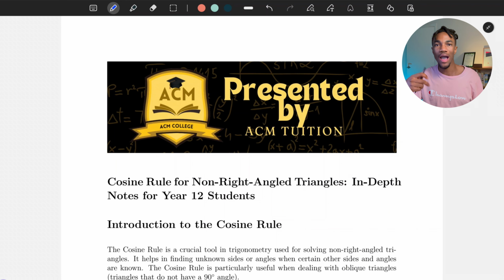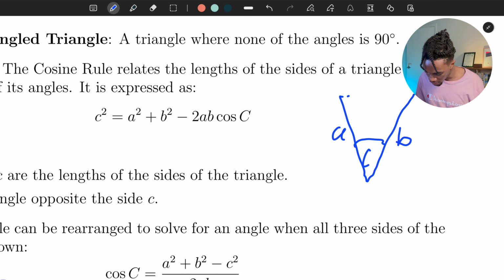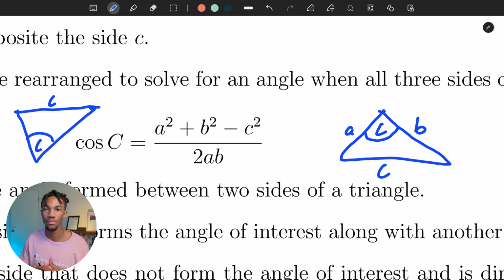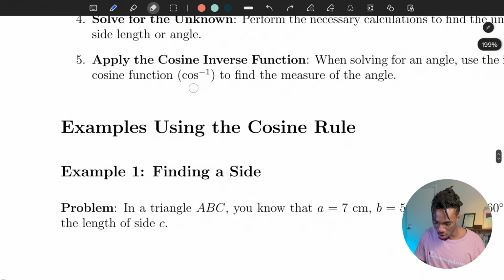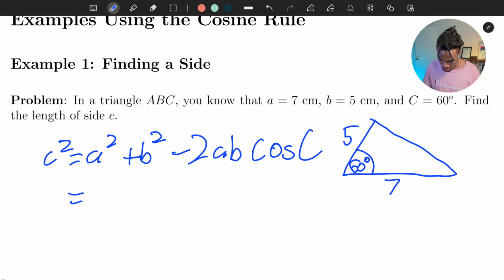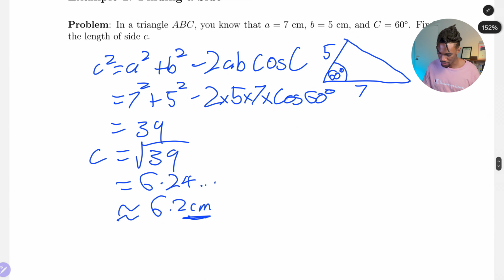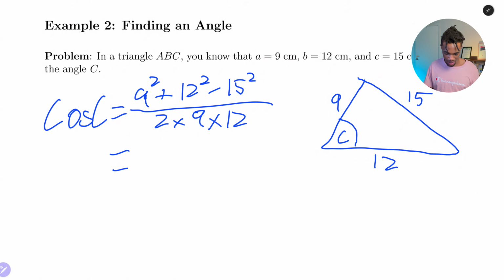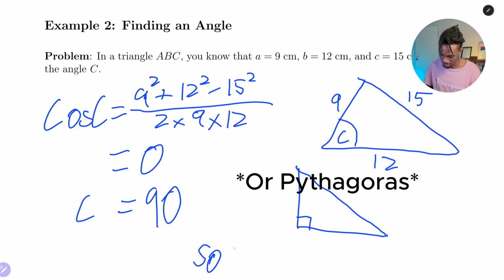Cosine Rule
TRIGONOMETRY
Lesson 6: Cosine Rule